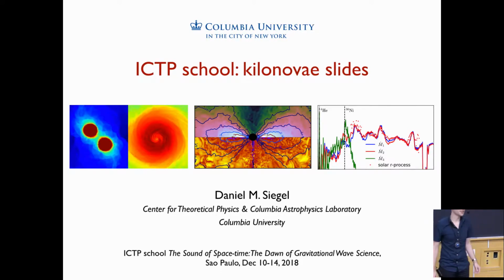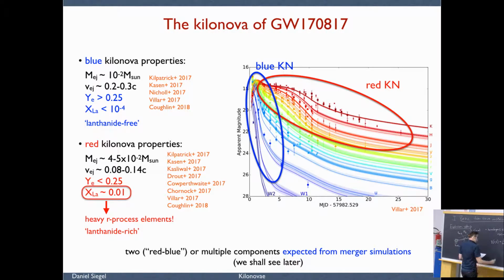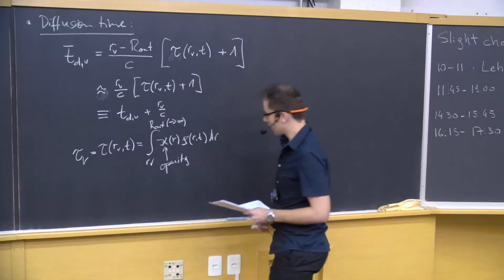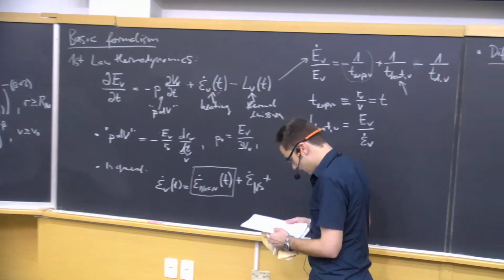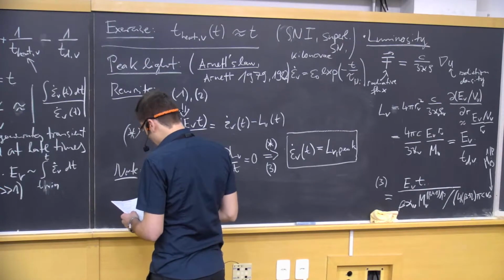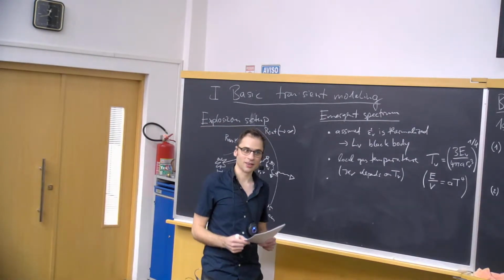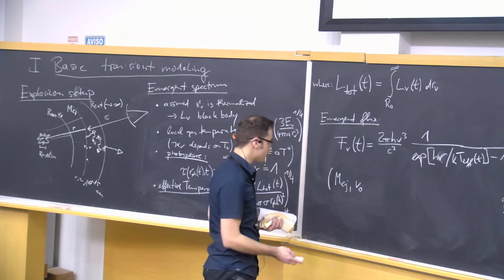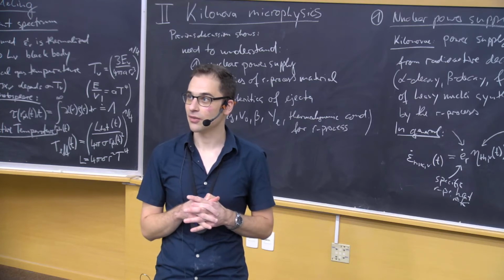Multimessenger astronomy (1 of 5)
Speaker:

- Daniel Siegel (Columbia University, USA)